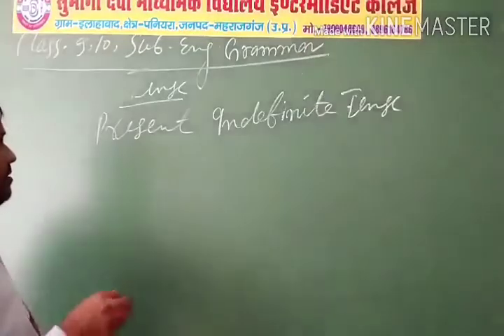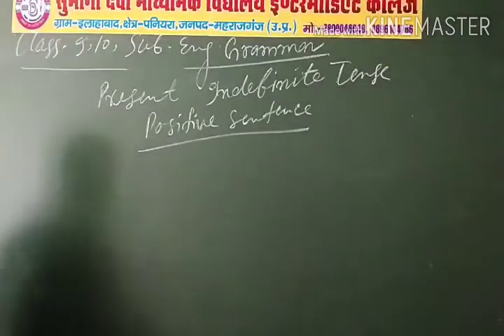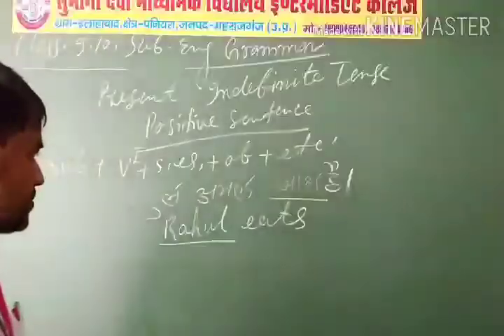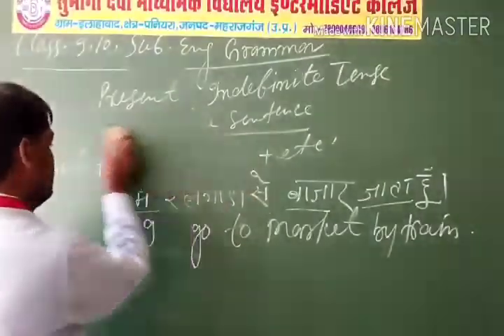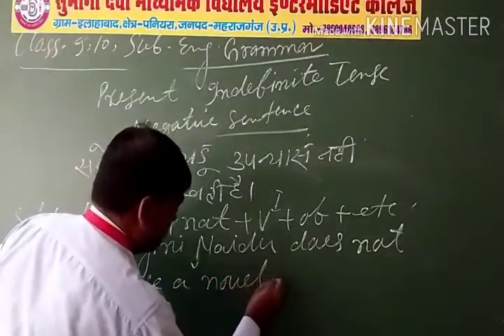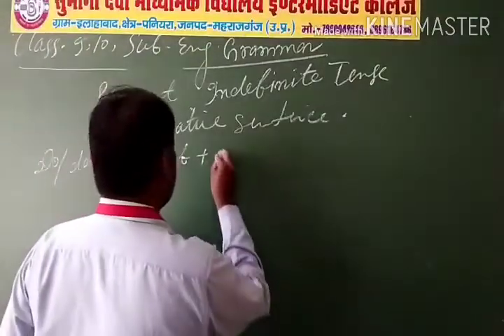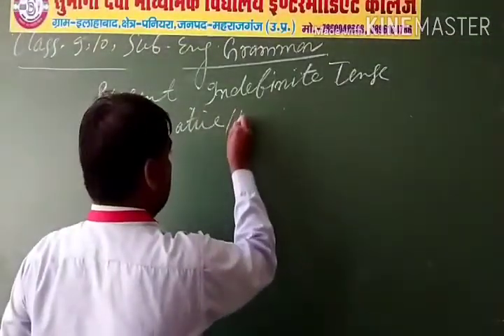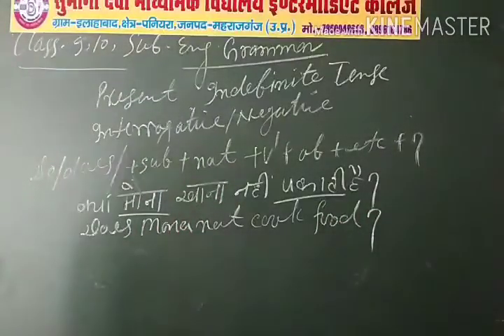Class 9th 10th subject English grammar